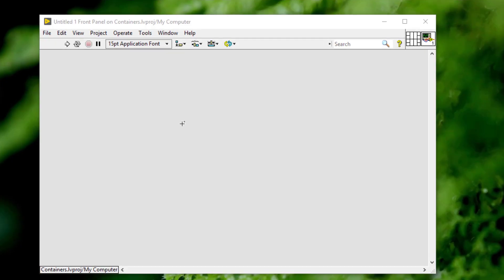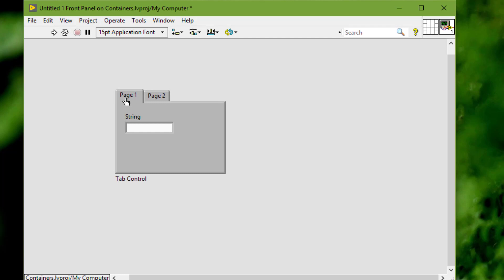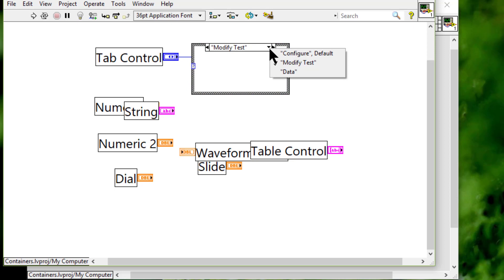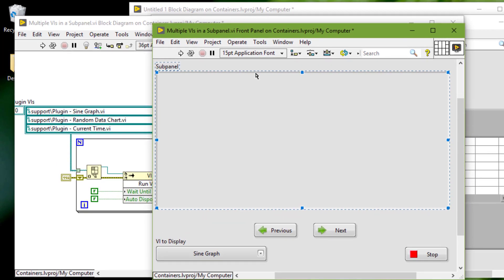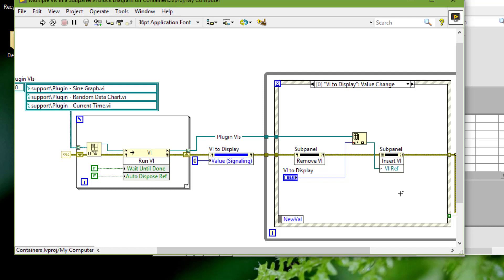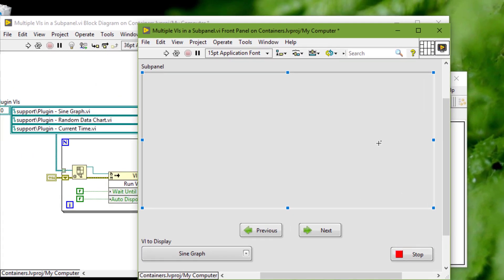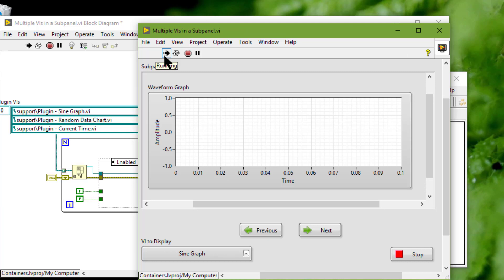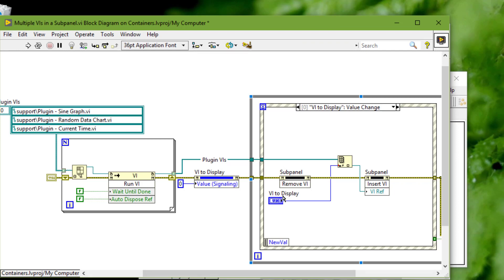Container Controls and Indicators (Tab and Subpanel) in LabVIEW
We can use the container controls located on the Layout and Classic Layout palettes to group controls and indicators or display the front panel of another VI on the front panel of the current VI.
We can also use container controls to display .NET and ActiveX objects on the front panel.

Tab Controls
We can use tab controls to overlap front panel controls and indicators in a smaller area. A tab control consists of pages and tabs. We can place front panel objects on each page of a tab control and we can use the tab as the selector for displaying different pages.
Tab controls are useful when we have several front panel objects that are used together or during a specific phase of operation. For example, we might have a VI that requires the user to first configure several settings before a test can start, then allows the user to modify aspects of the test as it progresses, and finally allows the user to display and store only pertinent data.
On the block diagram, the tab control is an enumerated type control. Terminals for controls and indicators placed on the tab control appear as any other block diagram terminal.

Subpanel Controls
We can use the subpanel control to display the front panel of another VI on the front panel of the current VI. For example, we can use a subpanel control to design a user interface that behaves like a wizard. We can place the Back and Next buttons on the front panel of the top-level VI and use a subpanel control to load different front panels for each step of the wizard.
When we place a subpanel control on the front panel, LabVIEW does not create a terminal for the control on the block diagram. Instead, LabVIEW creates an Invoke Node on the block diagram with the Insert VI method selected. To load a VI in the subpanel control, wire a reference to that VI to the Invoke Node.
Because the subpanel control does not have a terminal, we cannot create an array of subpanel controls, and we cannot create a type definition of a subpanel control. We can place a subpanel control in a cluster to group the subpanel control with other controls, but the cluster cannot contain only a subpanel control or controls.

If the front panel of the VI we want to load is open or if we loaded the front panel in another subpanel control on the same front panel, LabVIEW returns an error, and we cannot load the front panel in the subpanel control unless the front panel is reentrant. Also, we cannot load the front panel of a VI in a remote application instance, and we cannot load front panels recursively.
If we load a VI that is not running, the VI in the subpanel control loads in edit mode.
LabVIEW displays only the visible area of the front panel of the VI we load in the subpanel control. After we stop running the VI that contains the subpanel control, LabVIEW clears the front panel in the subpanel control. We can also use the Remove VI method to unload the VI in the subpanel control.